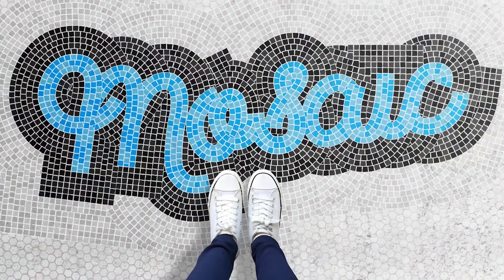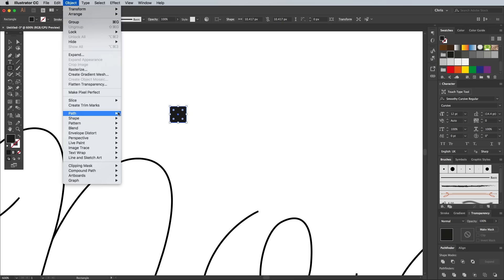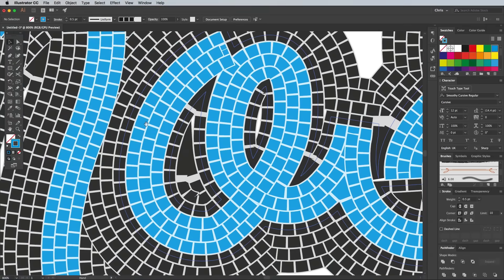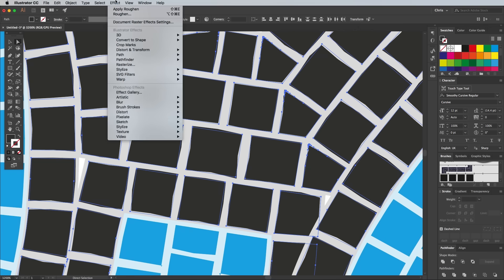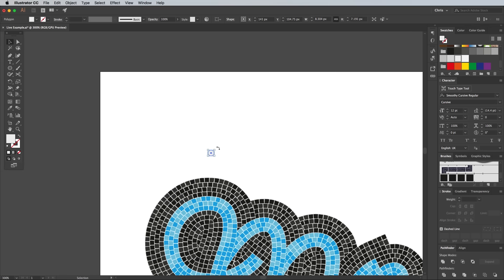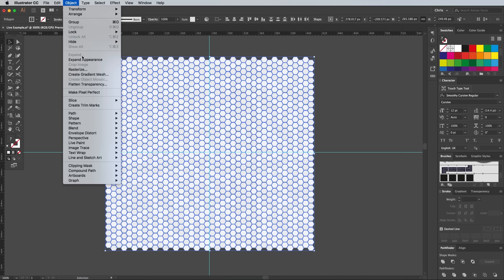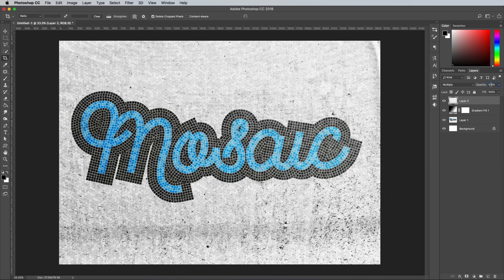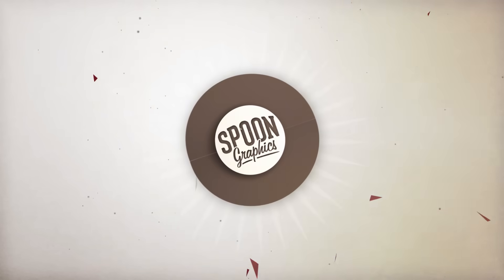How To Create a “Fauxsaic” Mosaic Text Effect (Illustrator & Photoshop Tutorial)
In today's video tutorial I'm going to take you through a process I've come up with for creating a mosaic tile effect, using a mix of Adobe Illustrator and Adobe Photoshop.
This kind of tiled effect has been quite trendy over recent years, made popular by Nick Misani and his 'Fauxsaics' series, where he would produce illustrations of the place names he traveled to in the style of the kind of classic mosaic tile art found in hotel foyers and subway stations.
Those Fauxsaics are painstakingly created by hand by drawing each individual tile, but my process uses the power of Adobe Illustrator to achieve a similar look. We'll then transfer the art over to Photoshop to help boost the realism with texturing and the must-have pair of superimposed feet.

(Save 50% when purchased as part of my Favourite Fonts bundle!